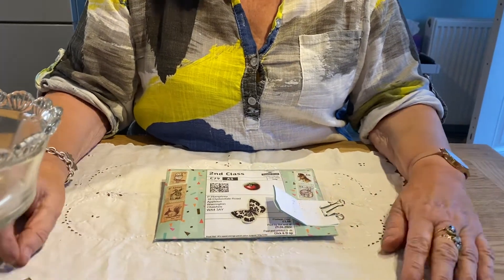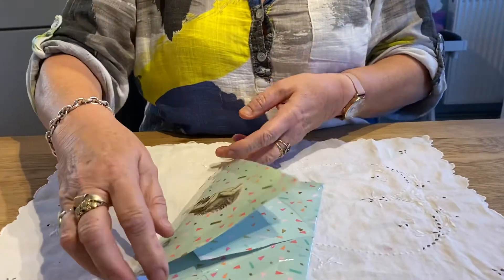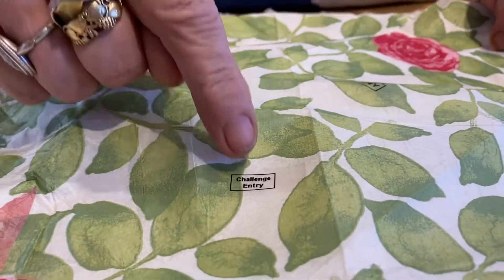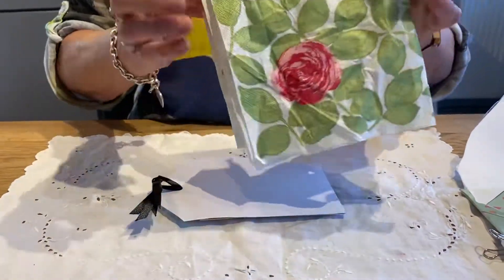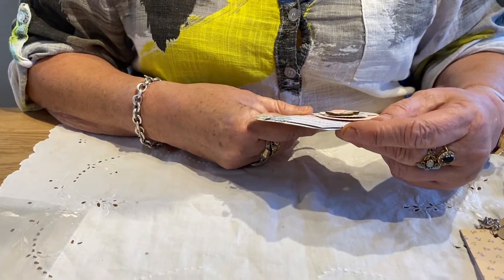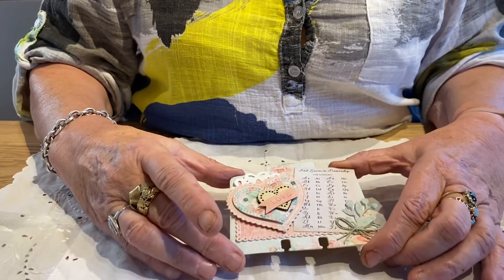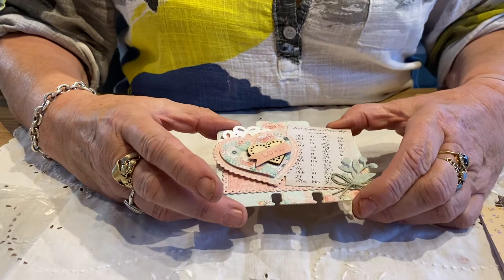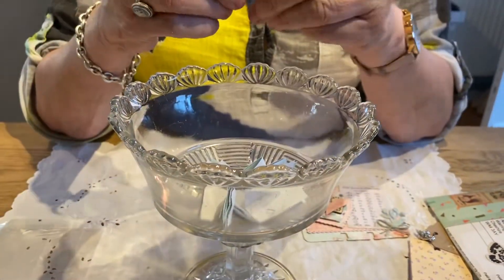No 6 in birthday giveaway 🥰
A lovely card for no 6 from Ros
Paper crafting with Ros
Thankyou Ros x😻